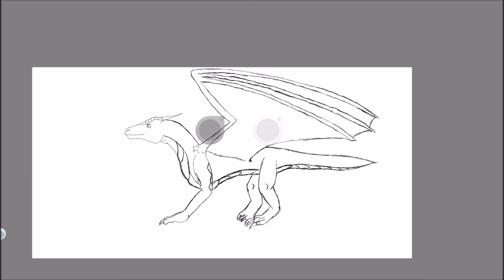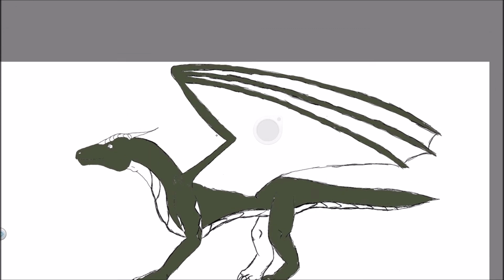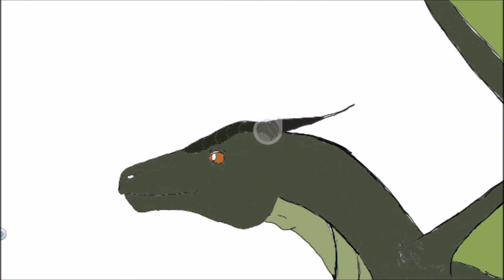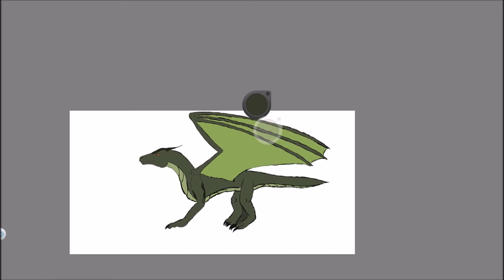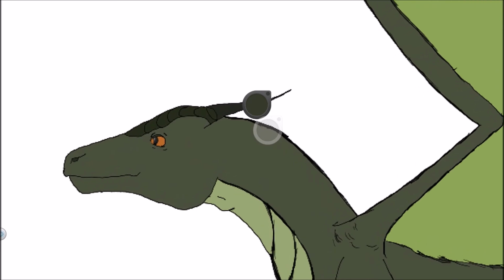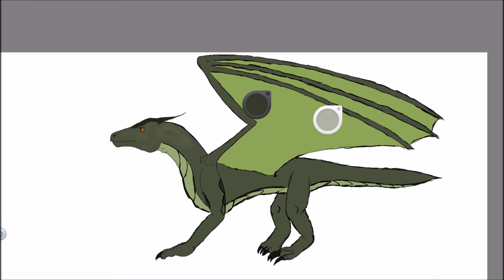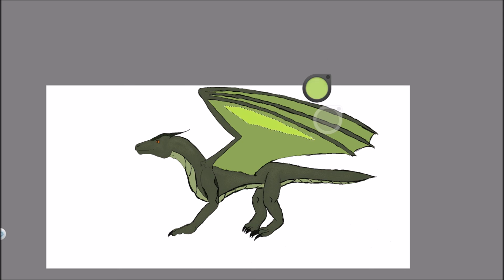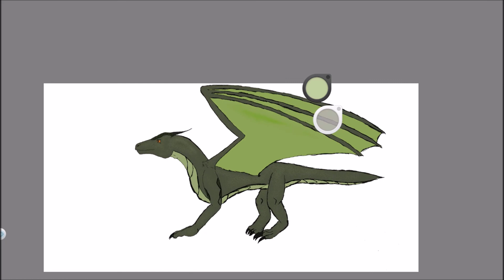How to draw a dragon- Episode three, Color and Texture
This is the final part of my three part series of how to draw a simple dragon.